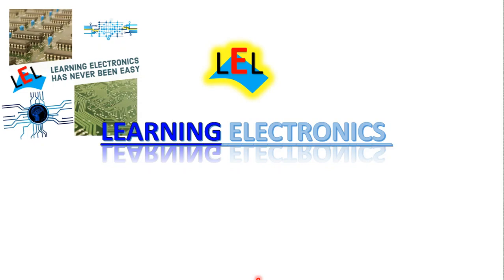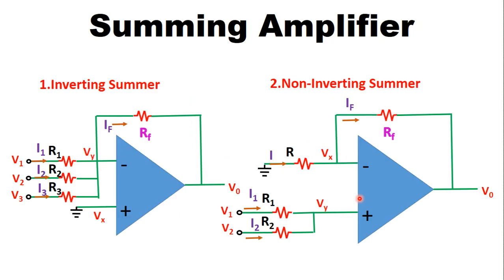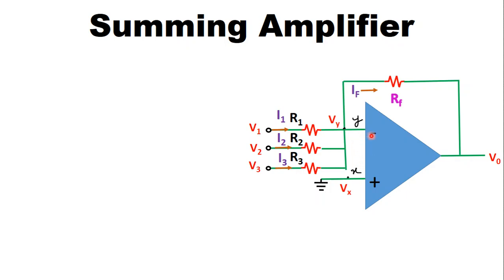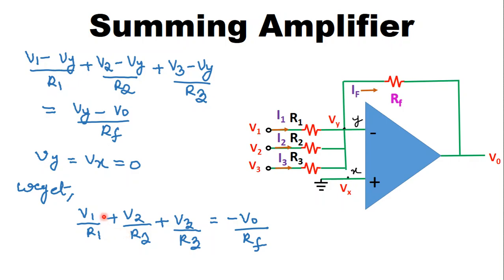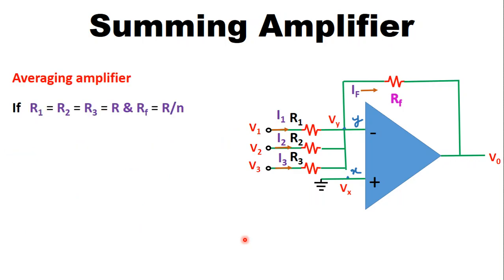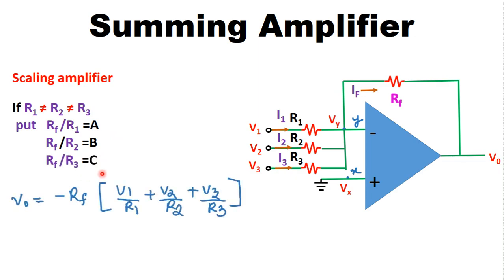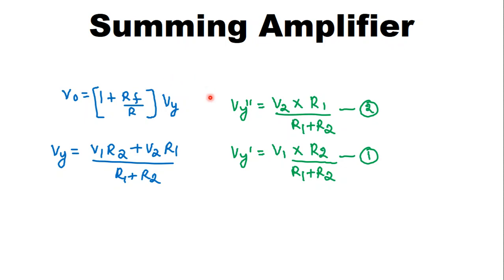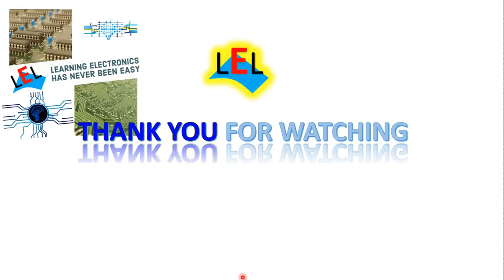Op-Amp as Summing Amplifier(Inverting and Non-Inverting Summing Amplifiers) IN English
Summing Amplifier

Since  the input impedance of opamp is very high more than one inputs can be connected to the  Operational amplifier input.

If more than one inputs are connected than opamp provides addition of inputs

Such type of circuit is called as summer or adder.

Types of summer
1.Inverting summer
2.Non inverting summer

Uses
Adder or summer
Scaling amplifier
Averaging amplifier

1. Audio mixer
These amplifiers used as audio mixers to add signals of equal gain.

2. Digital to analog convertor(DAC)
The  circuit uses various resistors at the input to give weighted sum. These can be used to convert binary number to voltage in AC.

3. LED modulation circuit
This circuit can be used to apply a DC offset voltage with an ac signal voltage. This process is done in LED modulation circuit to maintain led in its linear operating range.